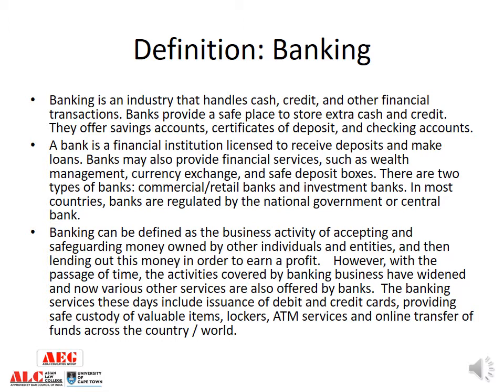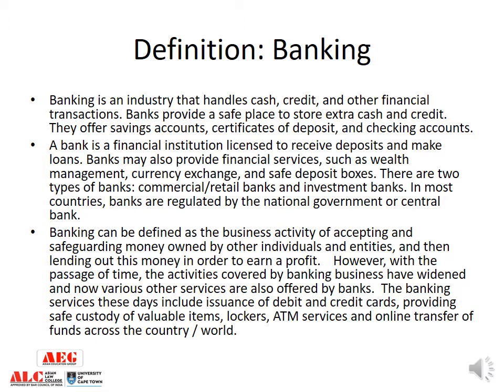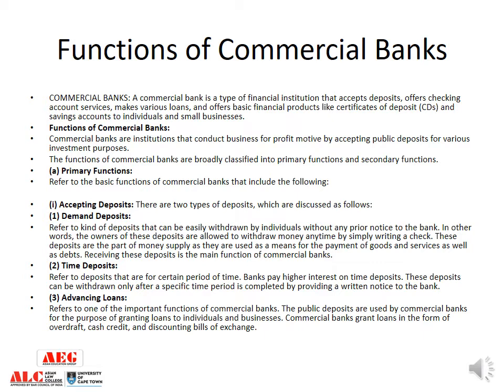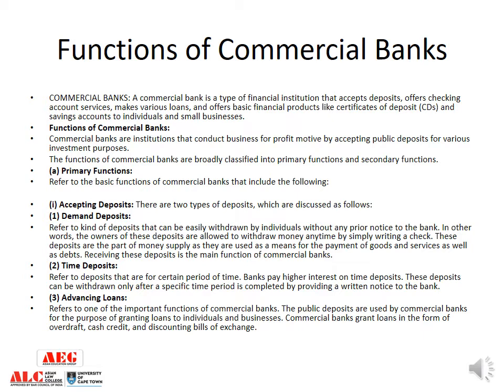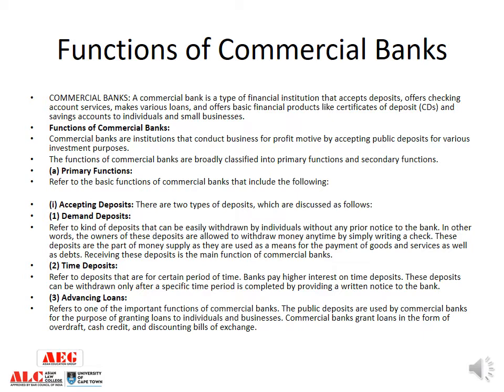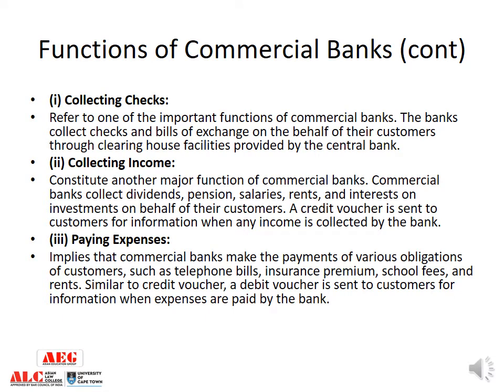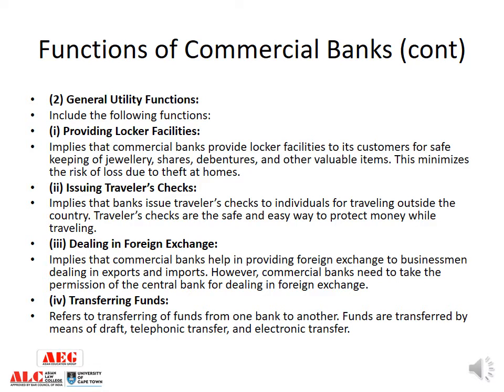ALC LECTURE RITI Revision VIDEO LECTURE of Banking laws BA LLB 8TH SEM BANKING DEFINITION AND FUNC